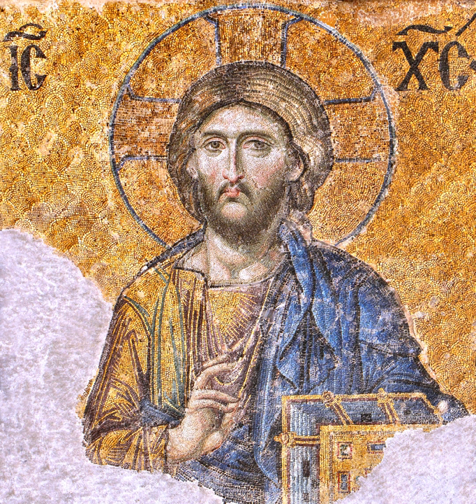Bowing in the Eastern Orthodox Church | Wikipedia audio article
This is an audio version of the Wikipedia Article:
Bowing in the Eastern Orthodox Church

SUMMARY
Poyasny ("little bow", literally belt bow) and zemnoy poklon ("great bow", literally "ground bow") are different kinds of bows used in an Eastern Orthodox worship service.
The different kinds of bows one could encounter at an Eastern Orthodox service are shown in the adjacent picture. Only types 2, 5 and 6 have their own independent meaning and rules of usage; the other types are either "lightened" or "weighted" versions of these three "basic" versions.
Strict rules exist as to which type of a bow should be used at any particular time. The rules are very complicated, and are not always carried out in most parishes. Old Believers are generally much more punctillious about bows in comparison with the official Orthodoxy.

The first type is a 'head-only bow'. This type of bow does not have its own assigned usage, but can be used only instead of a 'belt-low bow' (2) in some situations, such as when one cannot make a lower bow because of too many people in the church or for back problems. People also should keep standing in this position during reading of Gospels and some other important periods of the service.
'Belt-low bow' (поясной поклон) can also be called an 'ordinary bow', since it is the most widespread type of bow. Most bows during the Eastern Orthodox service are of this kind. However, sometimes, for example, during the Lent, the bows became lower and 'earth-low bows' (5) should be used instead.
'Belt-low bow with touching earth by a hand'. This type of a bow could be treated in two ways: sometimes it's only the 'very thoroughly done type 2 bow'. Sometimes, on the other hand, it's a 'lightened' version of an 'earth-low bow' (5). For example, when Popovtsy Old Believers ask their priests for a blessing, they should, theoretically, perform a 'earth-low bow'. However, since one could ask a priest for a blessing during an occasional meeting on a street, where it is rather uncomfortable to make a full 'earth-low bow', usually one only touches the earth with one's right hand (usually the back side of a hand).
Metania (метание, 'metanie') is also a 'lightened' version of a 'earth-low bow' that is used in Orthodox services sometimes.
Zemnoy poklon (земной поклон, full earth-low bow) is a special type of bow which is especially important for Old Believers. It is also performed by the priest and many of the congregation during the epiclesis.
Prostration is used only during the service of imposition of holy orders.It is also important to note that traditionally, the Eastern Orthodox service has no kneeling in the Western sense of standing on one's knees. While kneeling for prayer was customary in the primitive church, the Byzantine tradition did not maintain it, and the people stood traditionally. In the 20th century in some western countries, some Eastern Orthodox churches have begun to use pews and kneelers and so have begun kneeling in some parts of the service.
Orthodox tradition specifies that the faithful are to stand rather than kneel in prayer from Pascha (Easter) until Pentecost, and on all Sundays throughout the year, in honour of the Resurrection. That dates from the time when kneeling was more prevalent than it is today. There is some variation in interpretation, with some traditions, notably in the Greek church, extending this prohibition on kneeling to also preclude prostrations. Within the Slavic churches, there is regional variation in practice, with some places avoiding prostrations on Sundays and others making the usual prostrations regardless of the day of the week.
The Russian Old Rite, which reflects the praxis of the Russian church prior to the 17th-century reforms, which brought it in line with Greek practice as it stood at the time, itself the result of revision over the centuries, explicitly requires prostrations to be made at certain points during the services regardless of whether it is a Sunday, including at the end of Shine, Shine throughout the paschal season ...